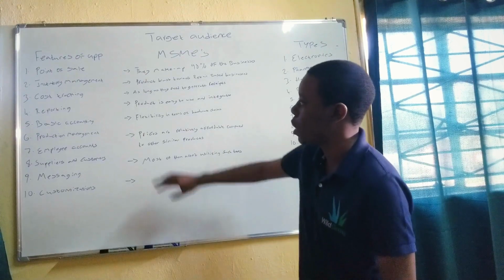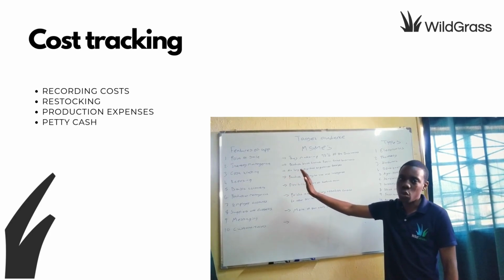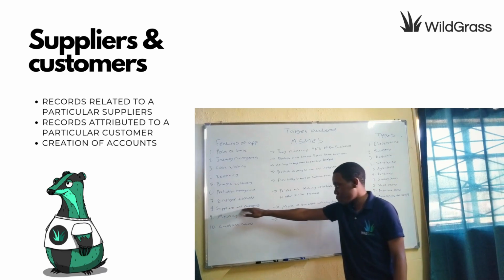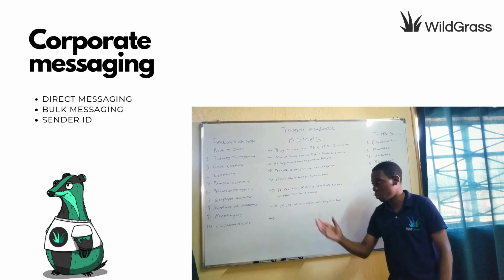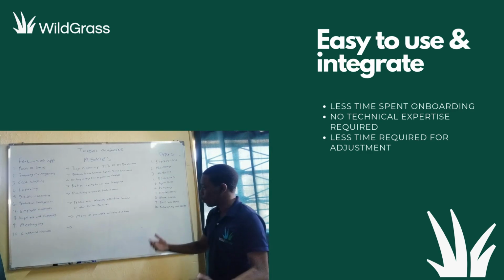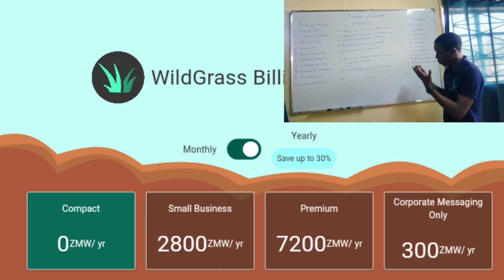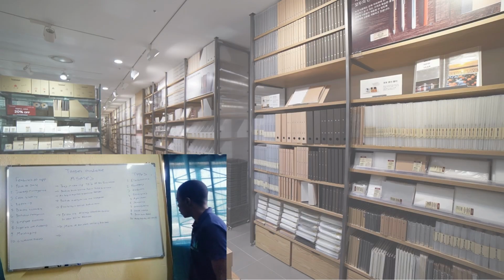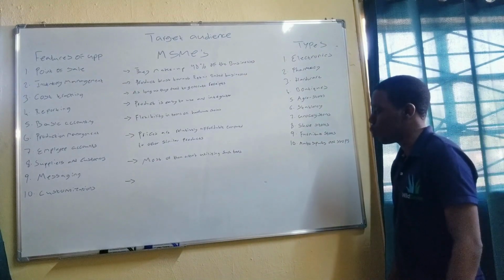WildGrass Target audience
This tutorial covers the target audience for our product, that our sales agents are to engage with. We go over the reasons why we have selected this target audience.